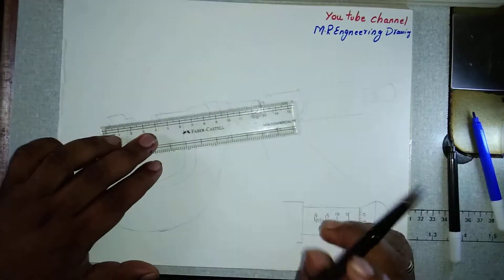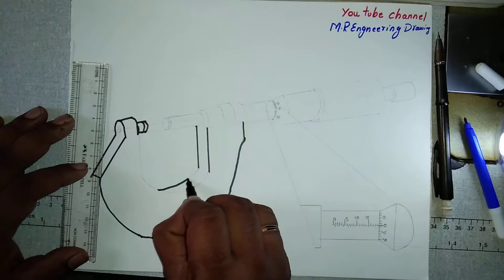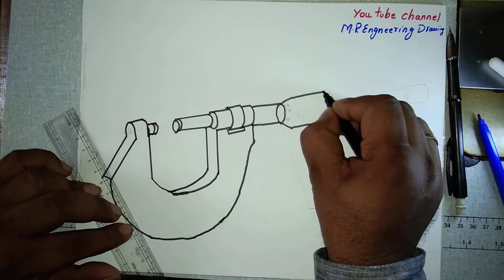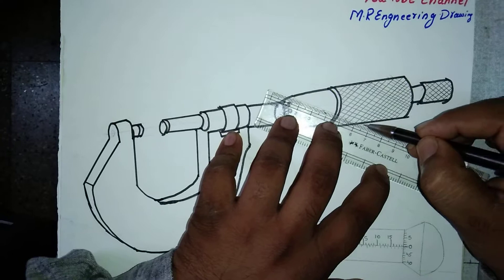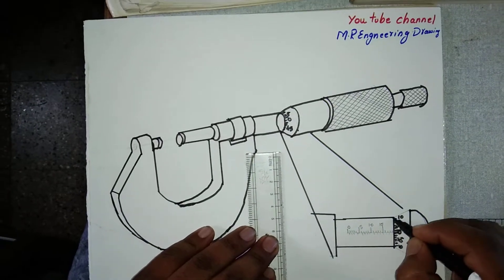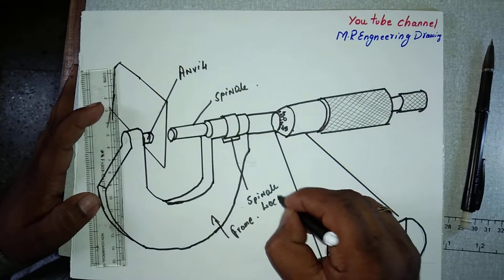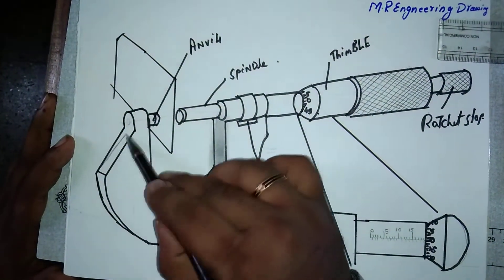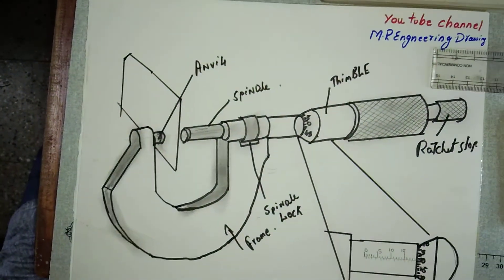How to draw Micrometer screw guage # 3D micrometer # Easy to draw 3D micrometer # simple micrometer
Hi guyyssss. This is Magesh Ram from bangalore. This video is about myself and I'm going to teach Engineering drawing, ITI FITTER, and 1st standard to 10th any drawings in a very simple and easy way step by step. Please let me know if u need any help in drawings drawing through WhatsApp or Gmail. And not only drawing I'll upload even more videos like inspirational videos and etc. 😁